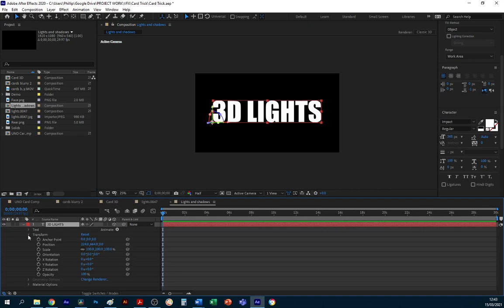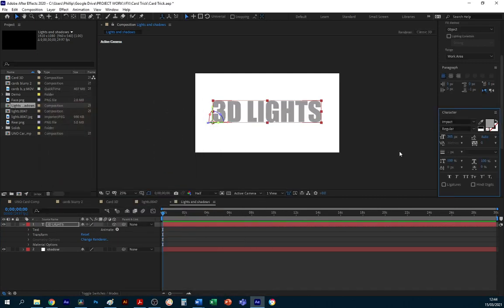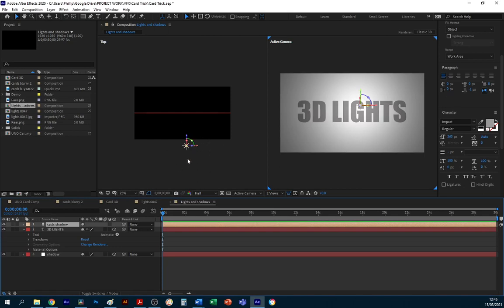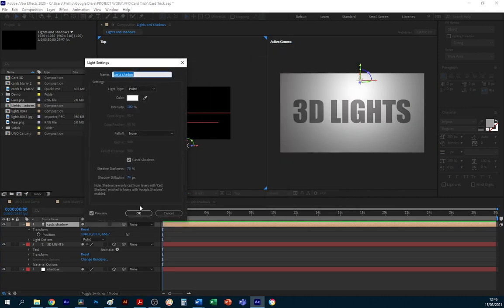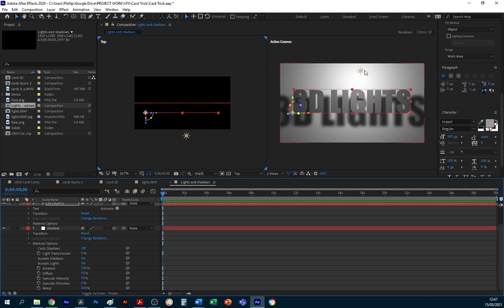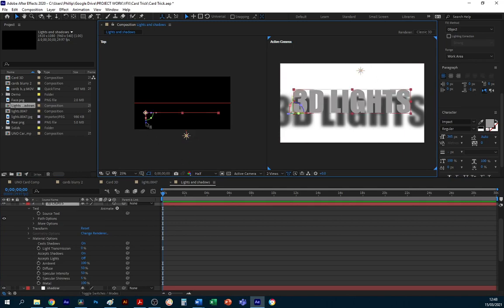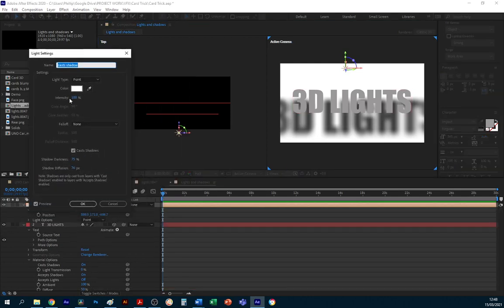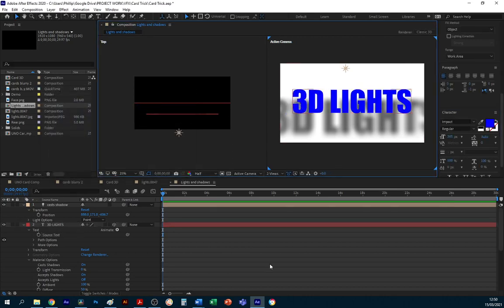Text Casting Shadow on Solid